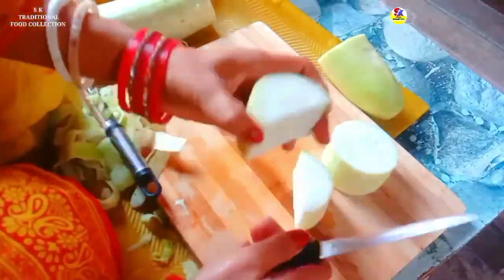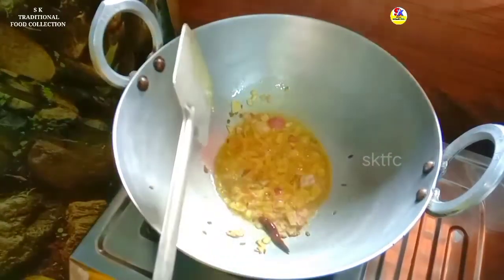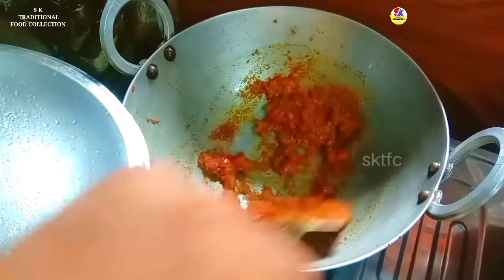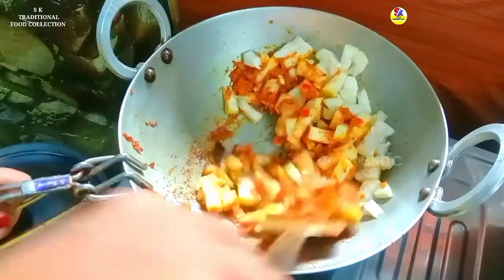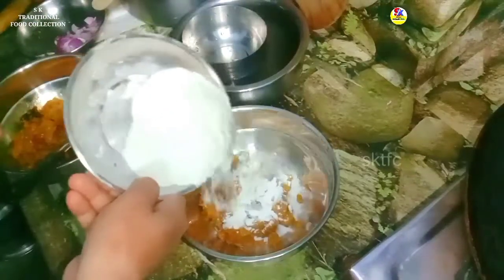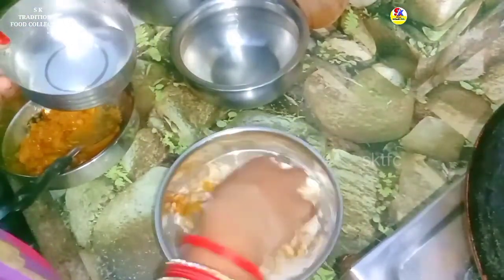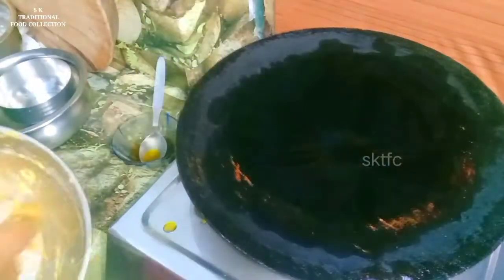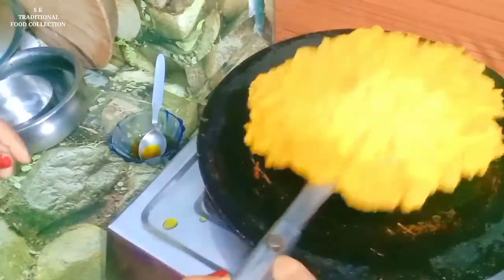लौकी की रेसीपी ll Bottle gourd ll Mayurbhanj recipe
ये रेसिपी बिहार नालंदा ओर जहानाबाद में इस तरह बनाए जाति है। ये रेसिपी खाने में बहुत स्वादिष्ट लगती है । आप सब एक बार जरूर बनाएगा घरमे।

bottle gourd
चावल की आटा
हल्दी
जीरा पाउडर
गरम मसाला
धनिया पाउडर
लाल मिर्च पाउडर
नमक स्वाद अनुसार
तेल जरूरत की अनुसार
पानी जरूरत की अनुसार